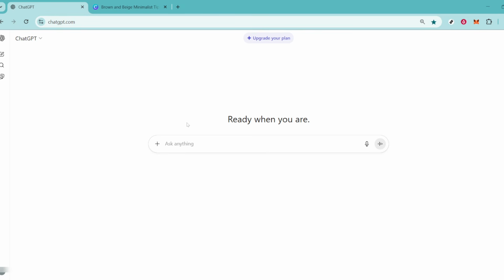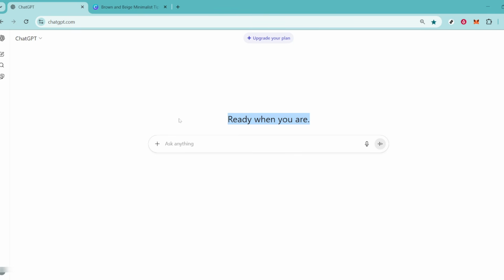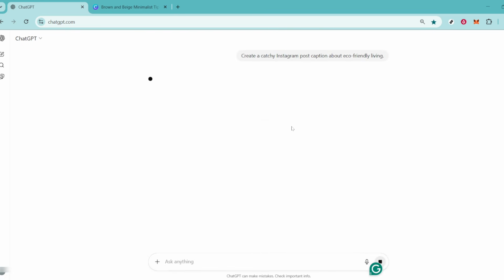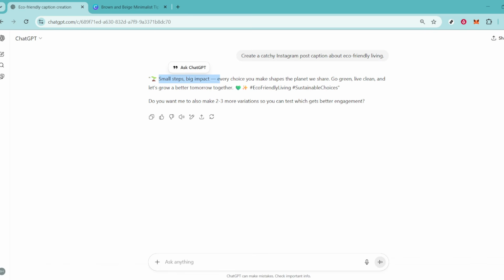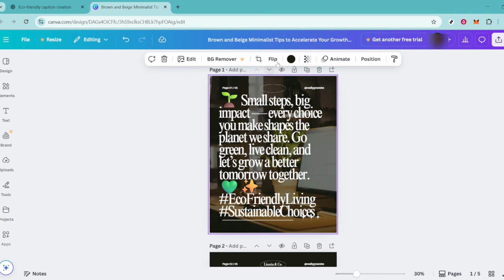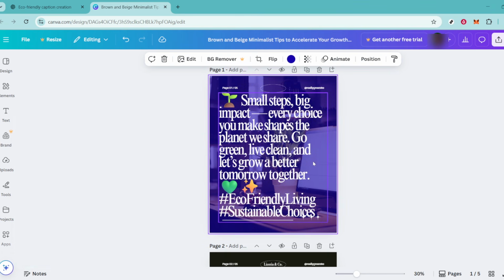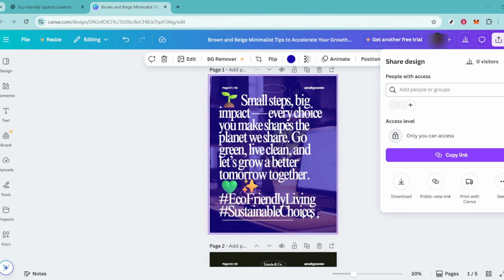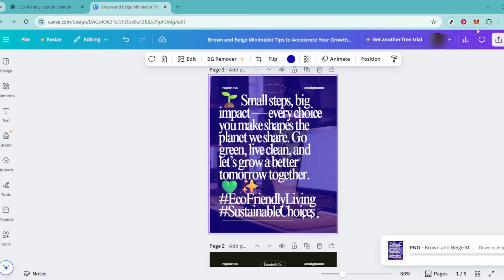How to Use ChatGPT and Canva to Design Anything